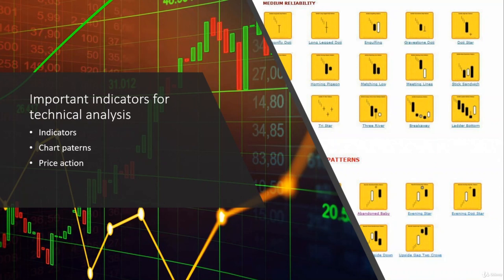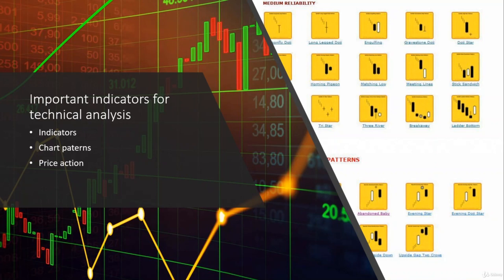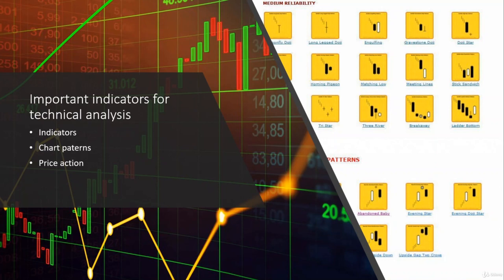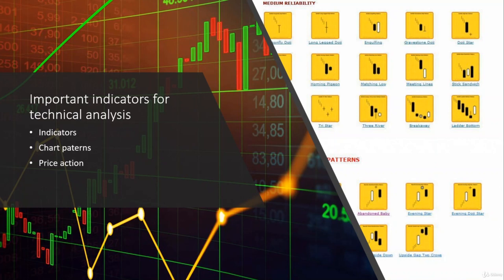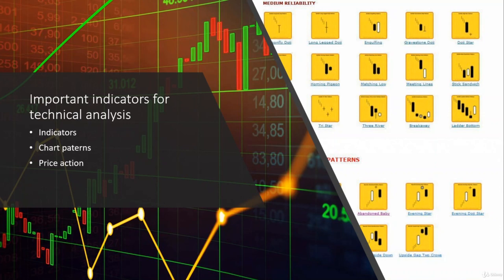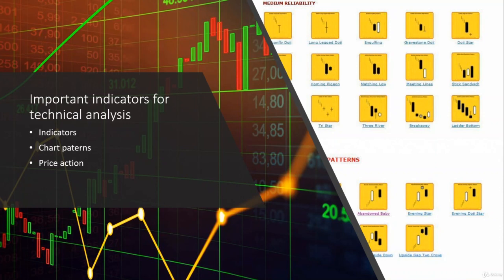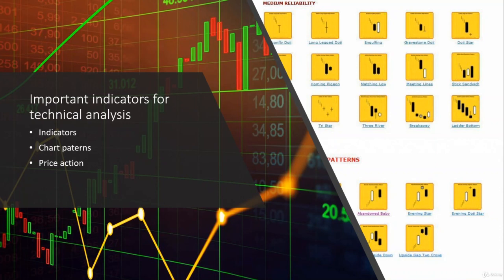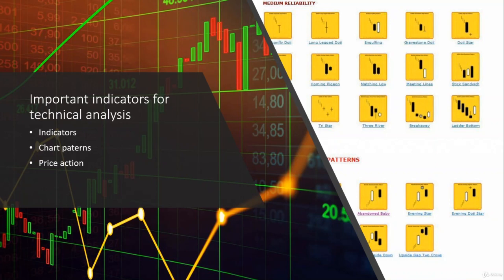10. Introduction to technical analysis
10. Introduction to technical analysis